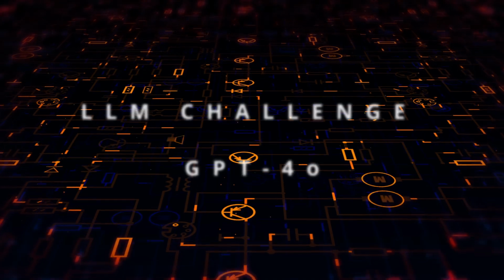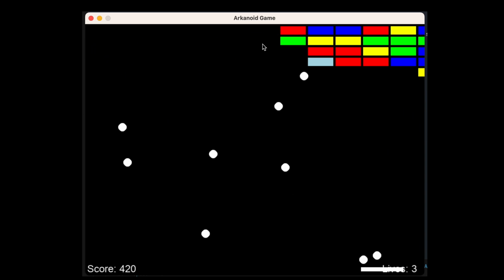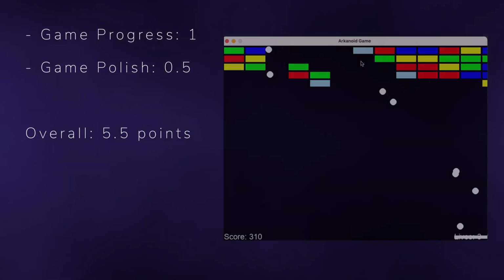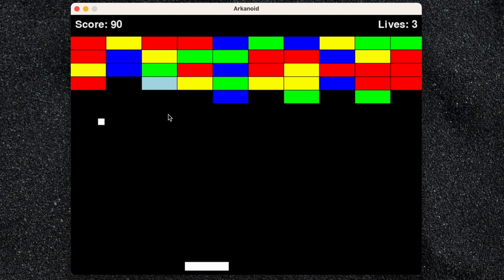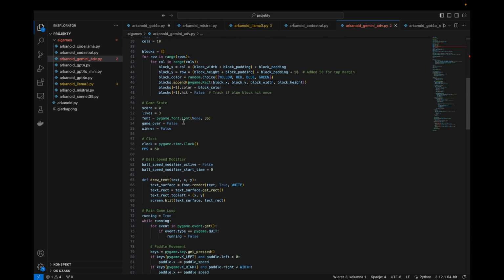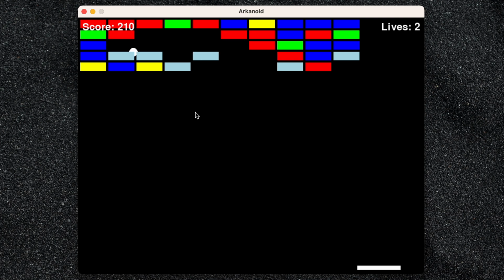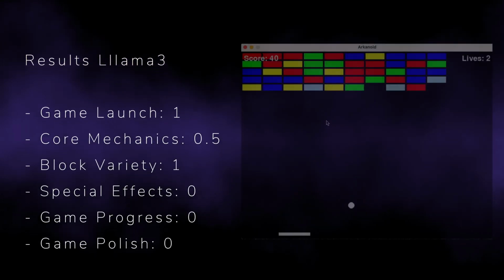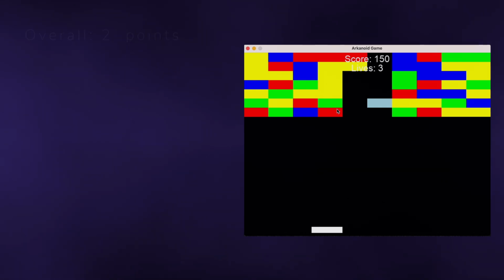AI coding battle: gpt-4o vs claude 3.5 create arkanoid in one shot!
🎮 AI CODING BATTLE: 7 Models Create Arkanoid clone game in One Shot! (GPT-4o vs Claude 3.5 vs Llama 3 and more !) 🤖
Watch as we pit 7 AI models against each other in an epic coding challenge! Can they create a fully functional Arkanoid game with just ONE prompt? We're testing both paid and free versions:
GPT-4
GPT-4o
GPT-4o mini
Claude 3.5 Sonnet
Gemini Advanced
Llama 3
Codestral

Who will emerge victorious? The results will shock you! 💥

Chapters:
00:00 Introduction
01:37 The Challenge Explained + Rules
02:07 Prompt Engineering
02:17 Take your guess!
02:34 GPT-4o in action!
04:43 GPT4
05:16 Claude Sonnet 3.5
06:33 Google Gemini Advanced
07:17 Codestral
08:20 LLama-3
09:23 GPT-4o mini's Performance
10:16 Total Rankings
10:34 Summary

Curious about the differences between paid and free AI models in game development? Want to know if GPT-4o mini or Llama 3 can compete with their full-powered counterparts? Drop your questions in the comments, and let's discuss!